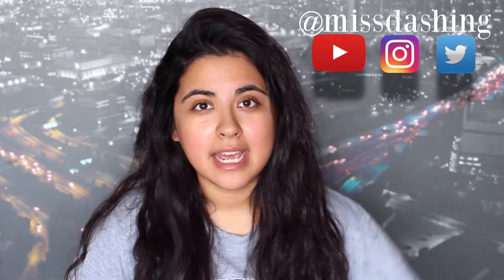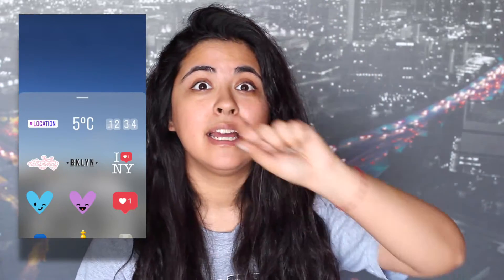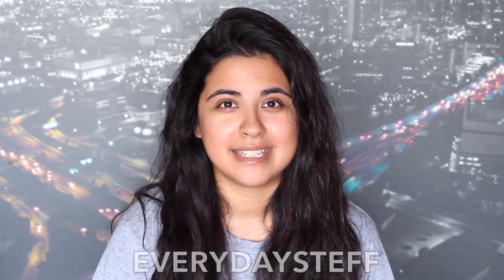How To Use Instagram Geofilters-Update 10.11 | Instagram Hacks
INSTAGRAM now has GEOFILTERS, learn where to find them!